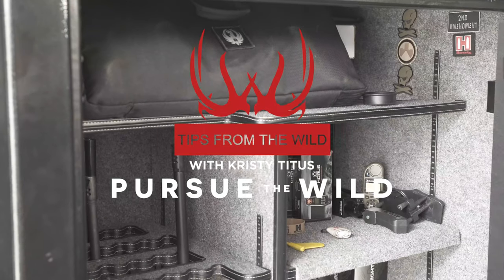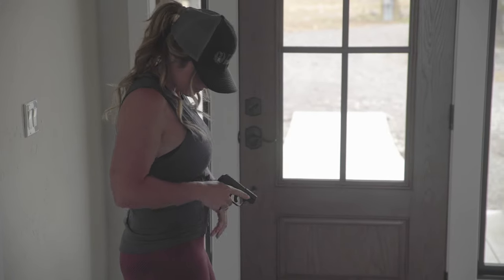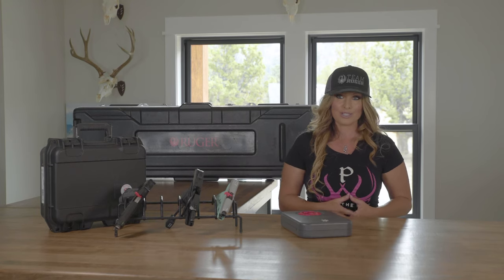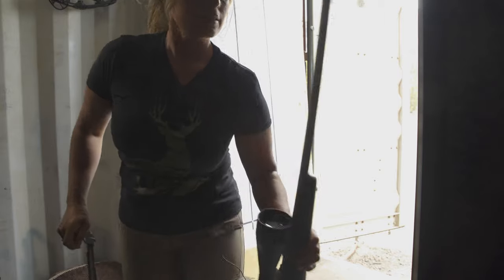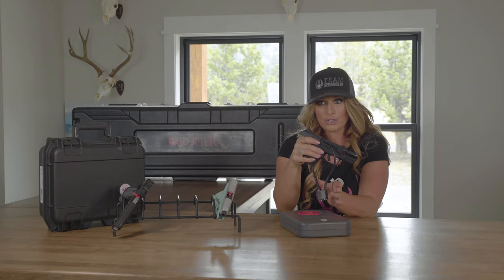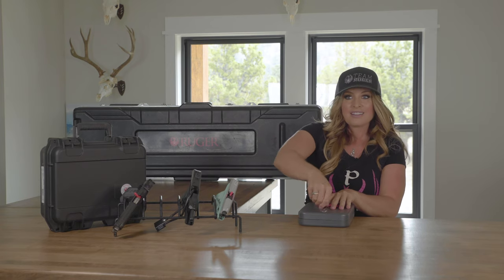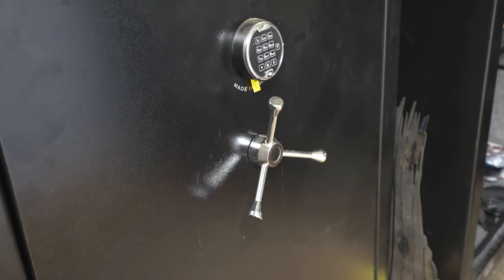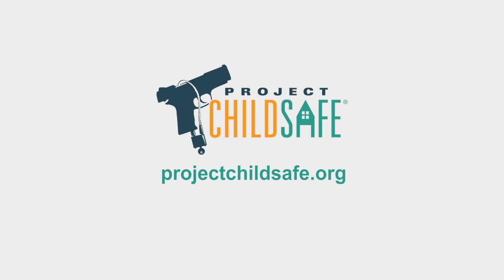Tips For Safely Storing Firearms with Kristy Titus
Gun ownership is on the rise as Americans are purchasing record breaking numbers of firearms.  Many people are simply taking advantage of social distancing to spend more time with their families participating in shooting sports, plinking in the backyard or going hunting. While others are acquiring a firearm for personal protection. And, many gun purchases are from new gun owners exercising their second amendment rights for the first time.

Regardless of how long or why you own firearms, we all have the shared responsibility to safely store them so that they are inaccessible to children and to prevent them from being stolen by criminals.

In this episode of Pursue The Wild, Tips From The Wild, join Kristy Titus as she shares some tips for safe firearm storage.